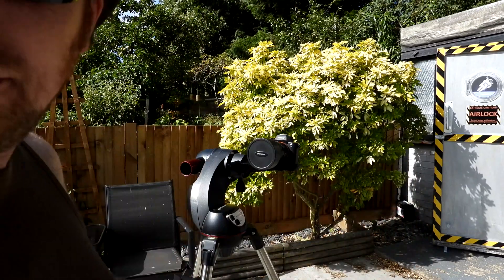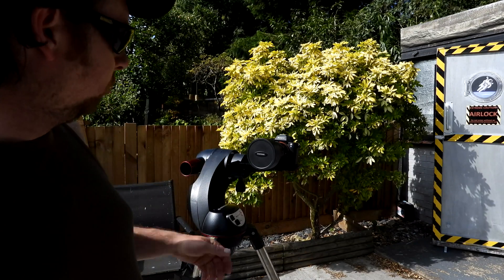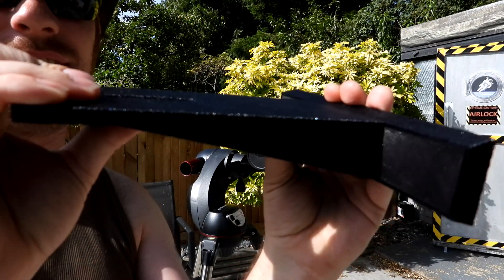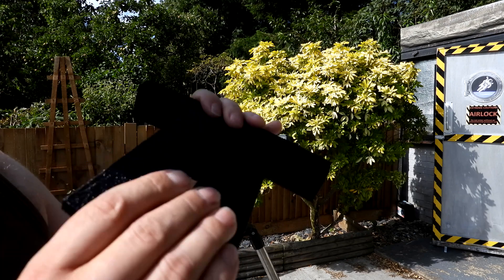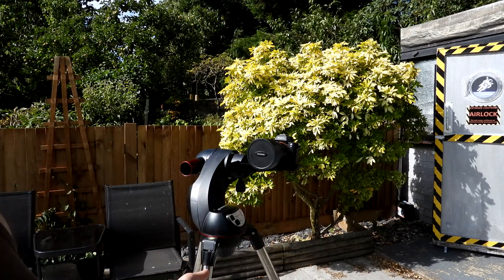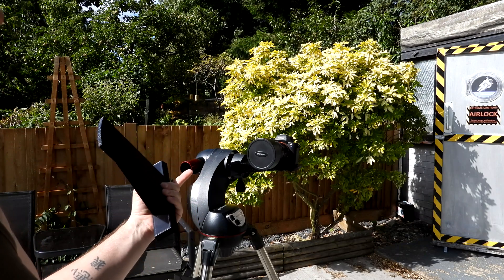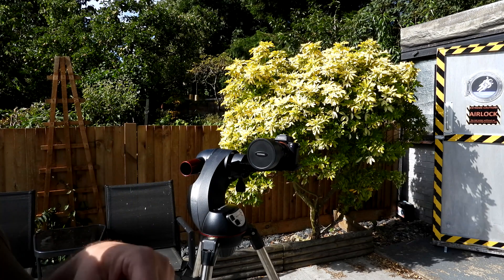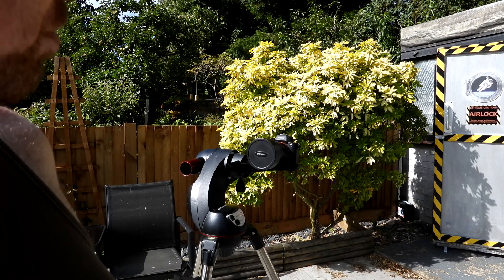DIY 3D Printed Camera Dovetail Mount for Alt/Az Telescope Mounts for Astrophotography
Hello Internet

I got sick of not having an easy way to mount a Camera to my Telescope mount to track the Moon, Planets, Stars, etc so I designed one.

This mounting system would be perfect for those with the Nikon P1000 or Nikon P900 wanting to track the Moon etc

Let me know if you would find this useful in the comments and I can supply a link to Ebay where you can buy one.